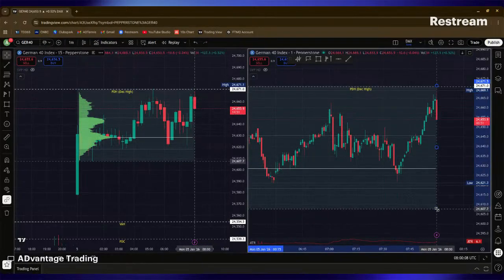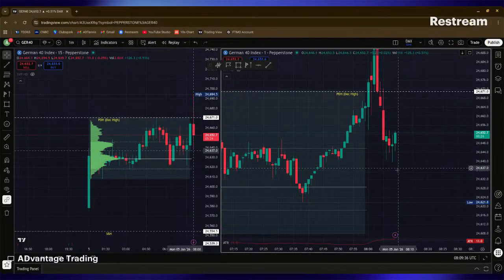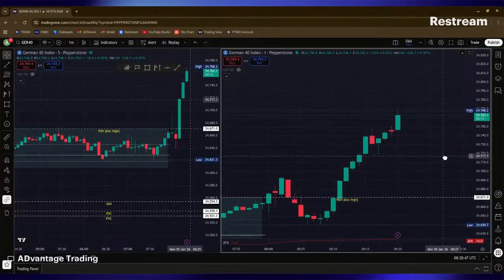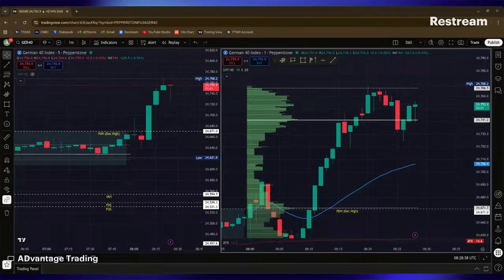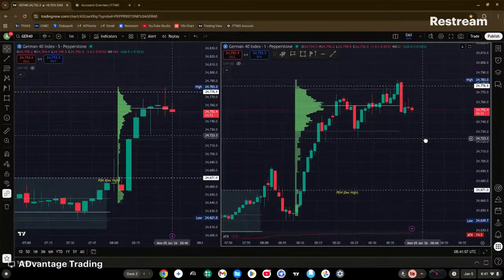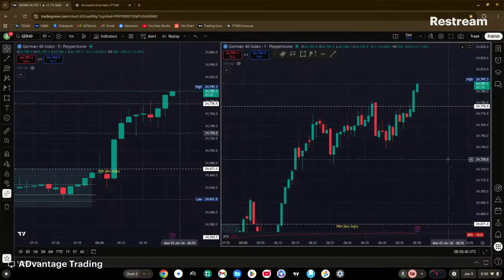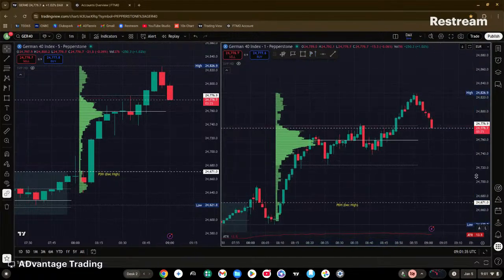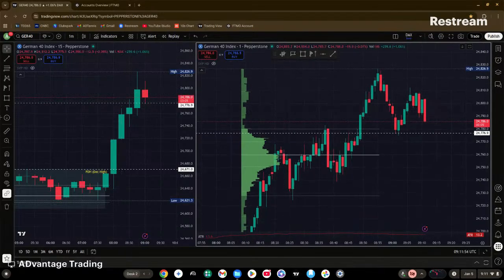+£406 Live Trading DAX - FTMO Challenge Day 1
Timestamps:

Intro - 0:00
Trade #1 - 35:20
Trade #2 - 1:06:00